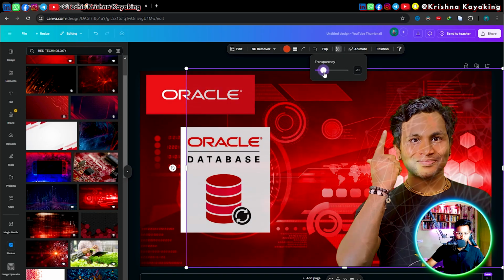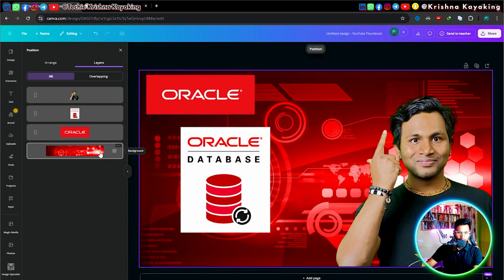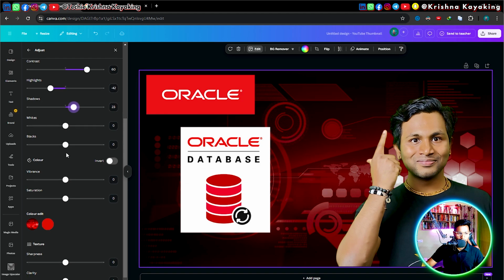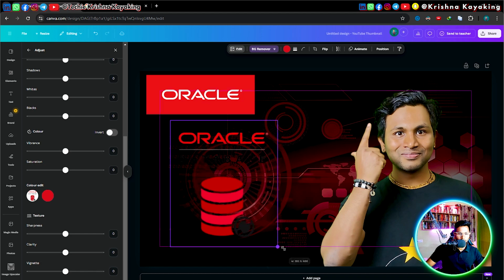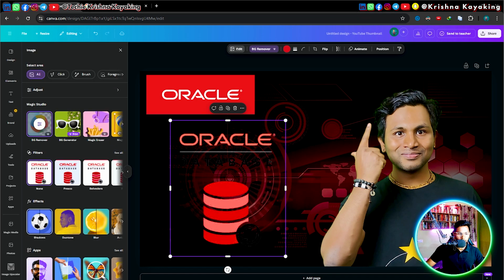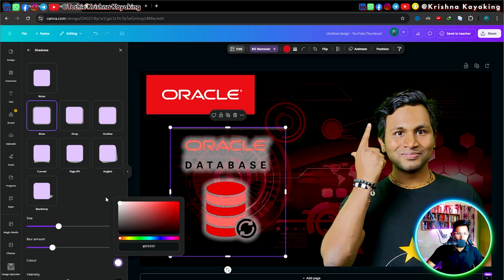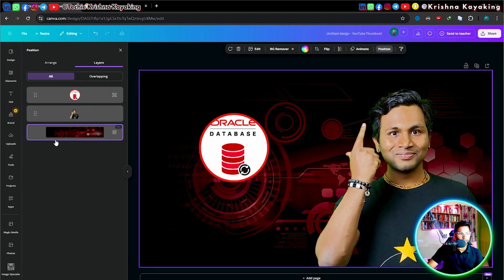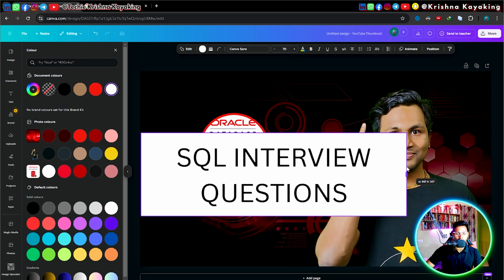P1 - Canva Tutorial | Thumbnail Design | Creative Thumbnail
1. 7LPA to 35LPA 🔥15 Offers! A Journey from Support Engineer to Software Tester - Inspiring Tester Story:
2. NIGHT SHIFT JOBS to 15+ OFFERS in BigData 😍 3 LPA in SUPPORT ROLE to 35+ LPA CTC as BigData TESTER:

🔴 YTChannels - MY OTHER YOUTUBE CHANNELS